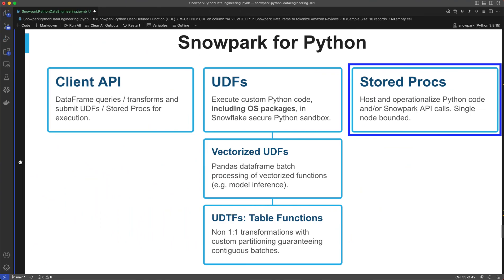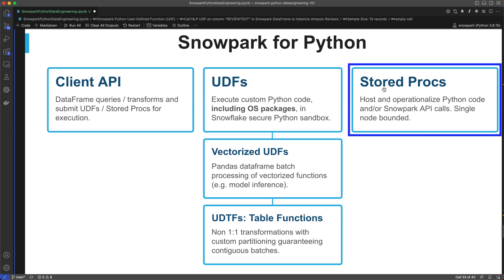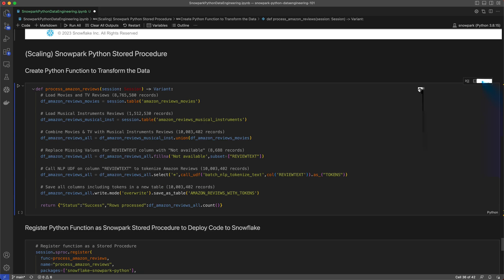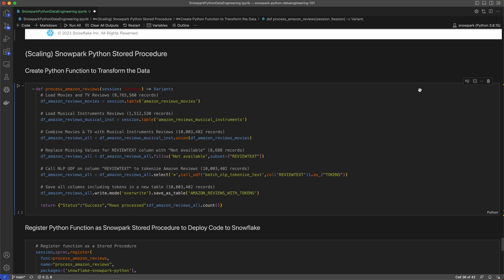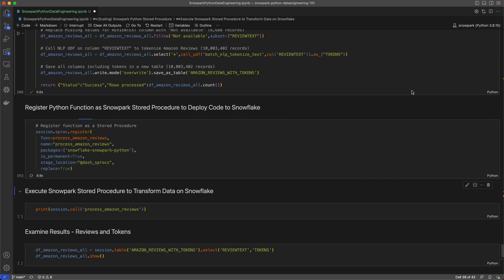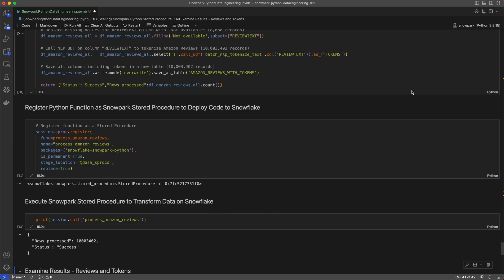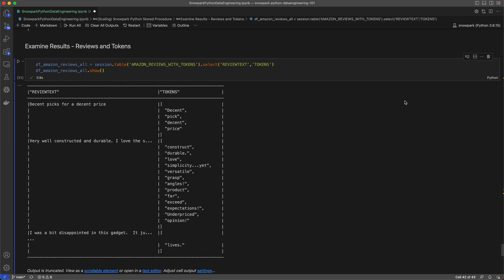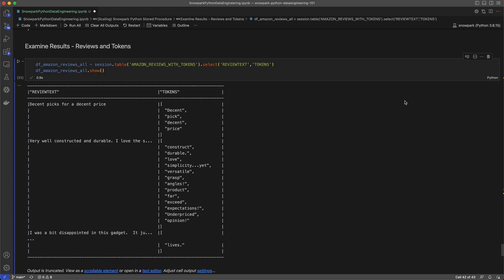Snowpark for Python: Stored Procedures Demo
Welcome to part 3 of 3 of this demo series, which showcases how to use Snowflake’s Snowpark for Python for data engineering. In this episode, Dash Desai, Lead Developer Advocate at Snowflake, walks through how to use the Snowpark Stored Procedures. Snowpark for Python is the set of libraries and runtimes that securely deploy and process Python code in Snowflake. On the server side, Snowpark includes runtime contracts including stored procedures to operationalize Python code.